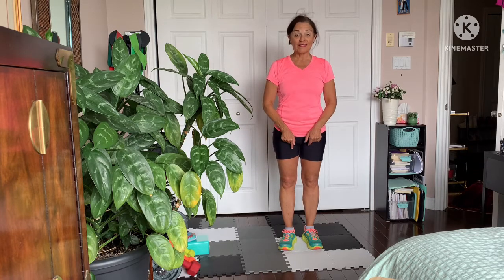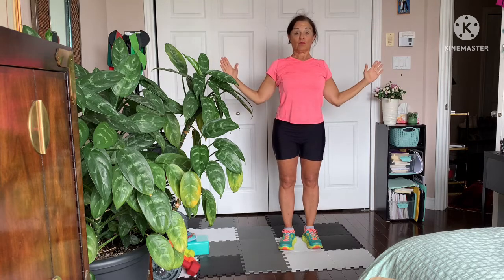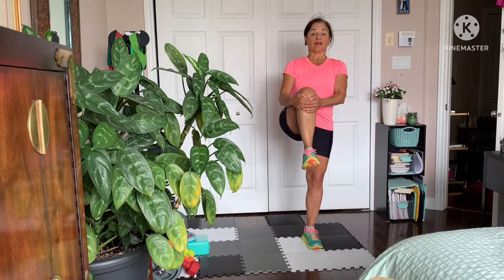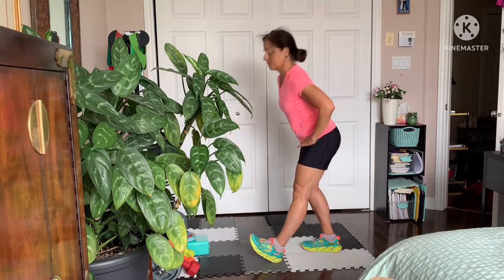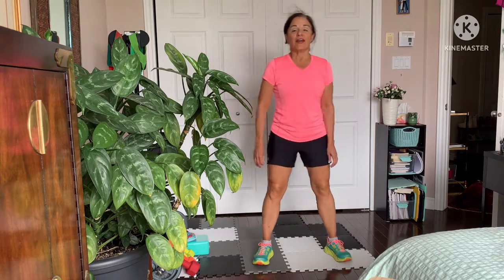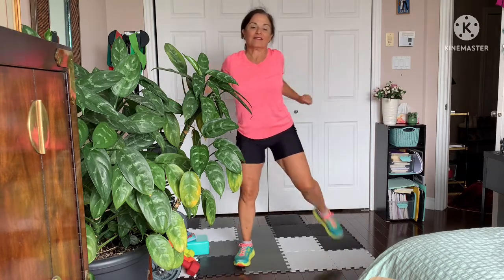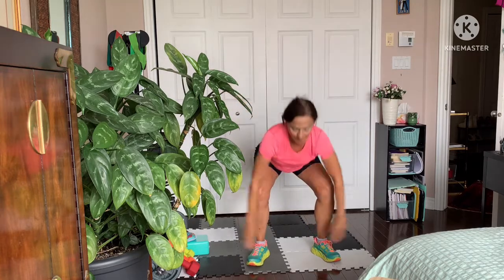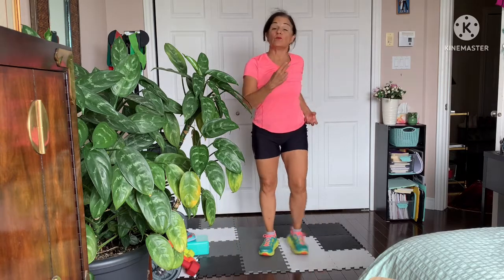Learn How To Start Exercising After 50 In Just 10 Minutes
Women over 50 want to get fit and start exercising after years of taking care of everyone else in the family. Are you wanting to workout and get in shape, but overwhelmed because life happened and you have gotten out of shape?
Are you comparing yourself to where you were 10,15 or 20 years ago? I get that because I did the same.

The fact is that where you are in this moment, is simply where you are, don’t beat yourself up about it. Even worse, if you try too hard to do what you used to, then you risk injury which becomes an even bigger physical and psychological set back. Yep I’ve been there too!

So make peace with where you are right now. Plus, where you are right now is NOT going to be where you are in 6 months from now. Give it time. It took me a whole year to be able to start running again after not running for 15 years. Time is going to pass anyway, and you will see results.

I remember looking at beginner fitness videos and feeling so discouraged because I couldn’t get past the first 10 minutes.
Be nice to yourself, you are the emotional glue of the household. Give yourself permission to start again.  Tell your family what your goal is (30 minutes to start a workout habit), why it is important to you, and what it will require. Tell them you need their help to achieve it. Work with them to figure out what changes are needed. You deserve to have something for yourself. The best part is that when they see you set a goal, and take steps to accomplish it, even when its difficult, you will be showing them how they can do the same for themselves. And mark it on your calendar- Its a to-do list for YOU.

MAKE SURE YOU WATCH THIS VIDEO! I TALK ABOUT THE SHOE I WEAR

My name is Stella Papadopoulos,  I help women over 50 who are facing divorce create a life they love. I myself divorced at 60 after a 25 year marriage.

Divorce recovery is doable. You can survive divorce & reinvent your life.

My Book "I'm Getting Divorced Where Do I Start?" is endorsed (on my website) by Oprah Winfrey's Best Guest Ever: Dr. Tererai Trent. It is now expanded into a course this early fall:
Breakup to Breakthrough

The email subject line does not contain the word Divorce, if you have concerns that someone will see it. It reads "How to Embrace New Beginnings" I do understand this,  I was in your shoes not too long ago.